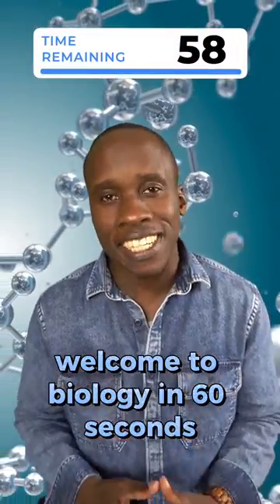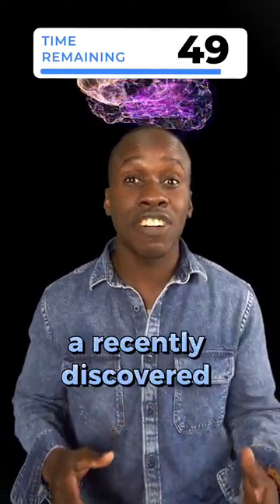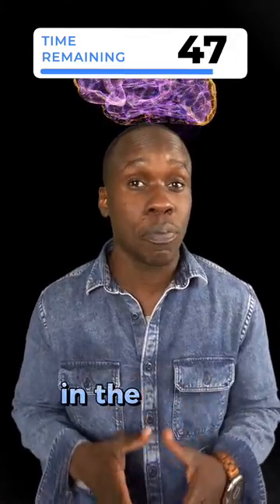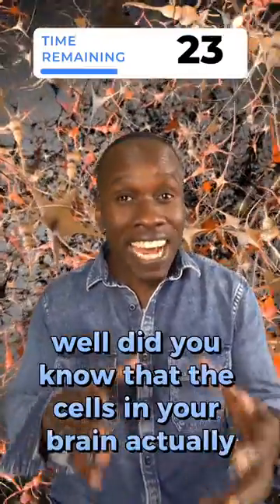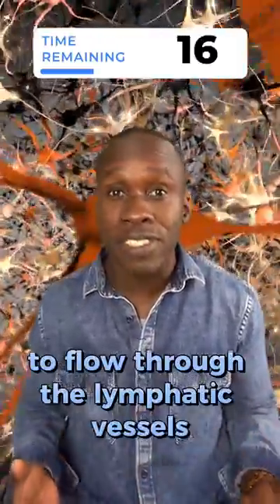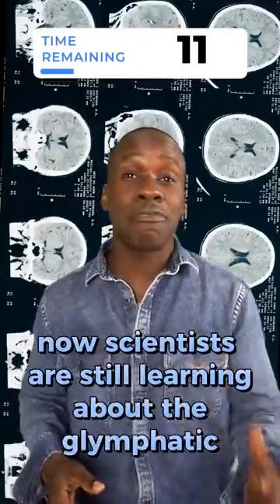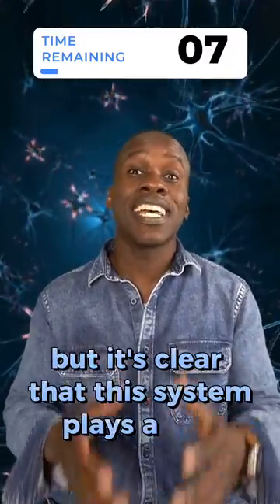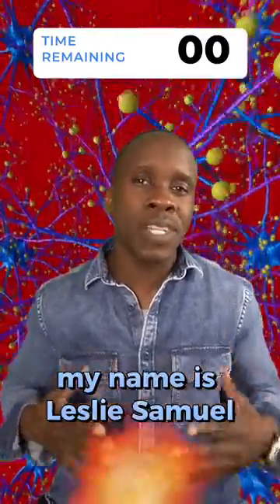The Glymphatic System in 60 seconds